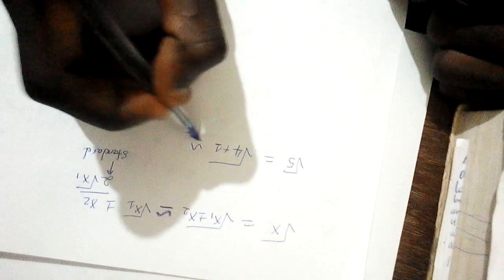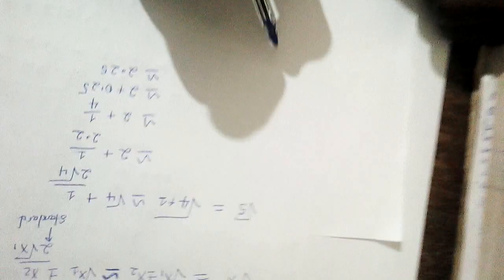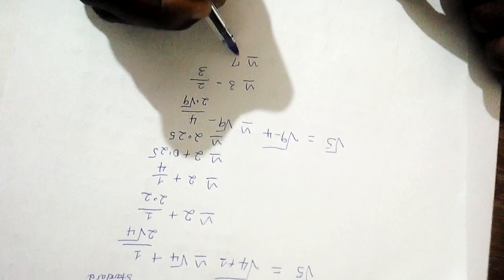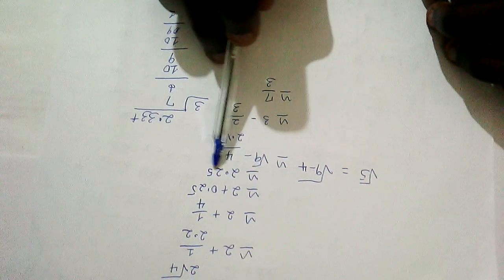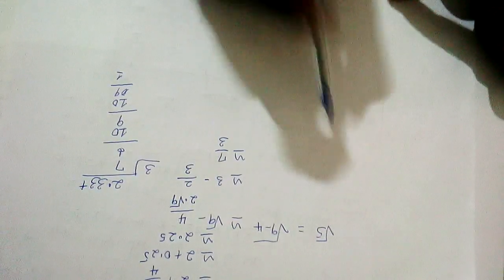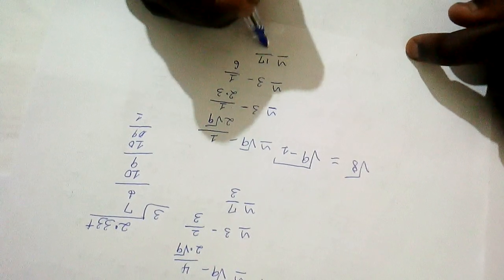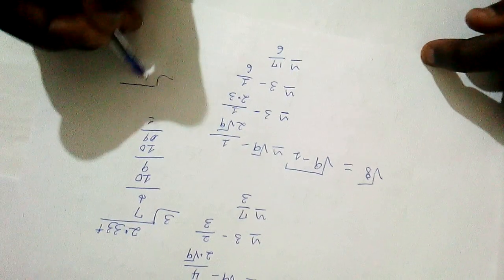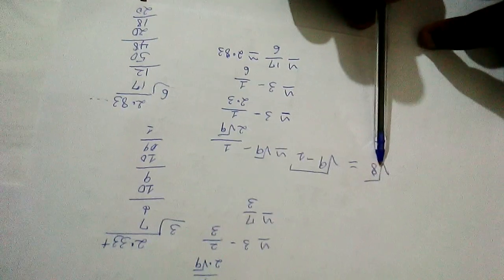Can you compute square roots without calculators ?